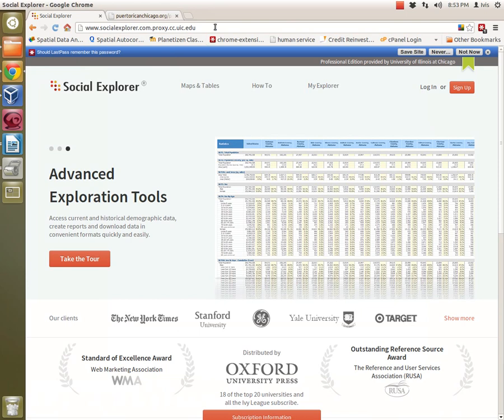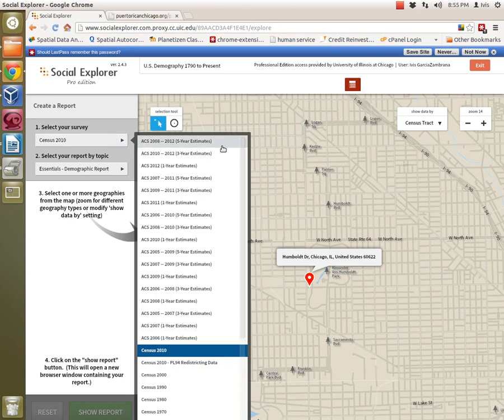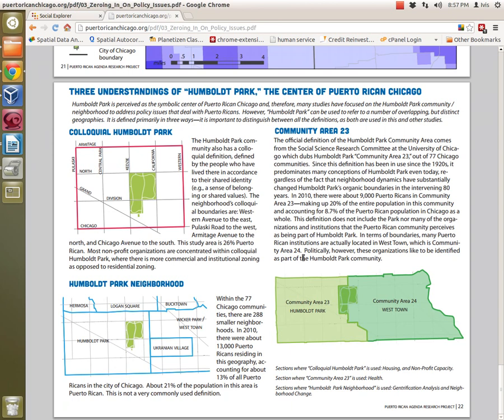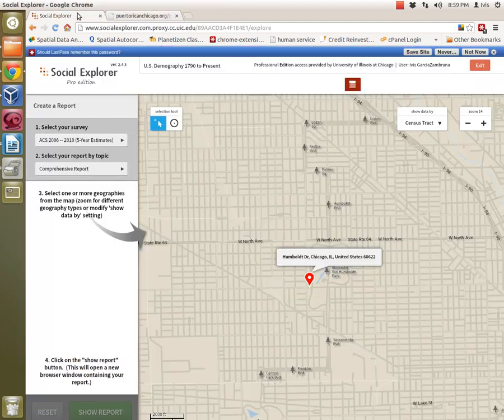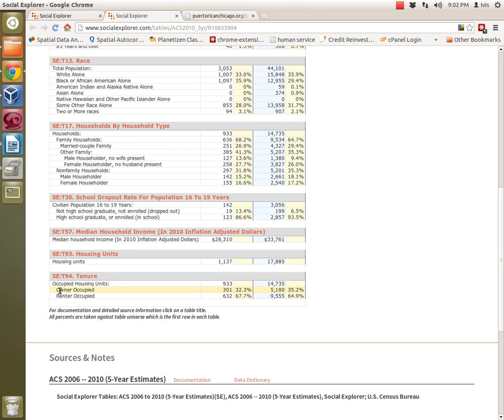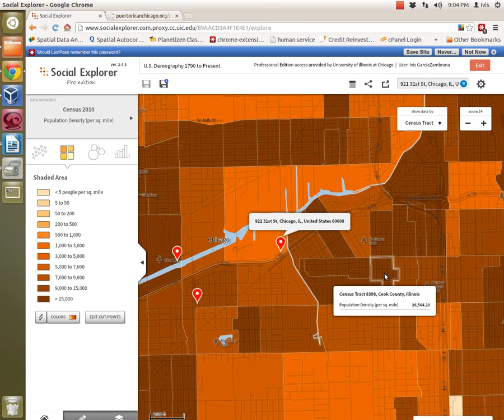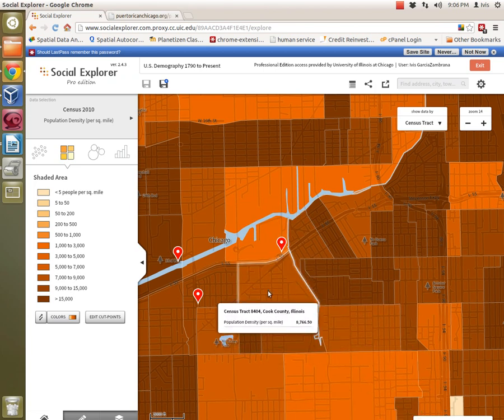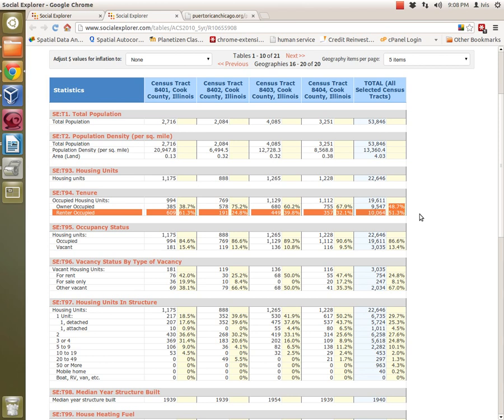Project 2 Social Explorer Spring 2014